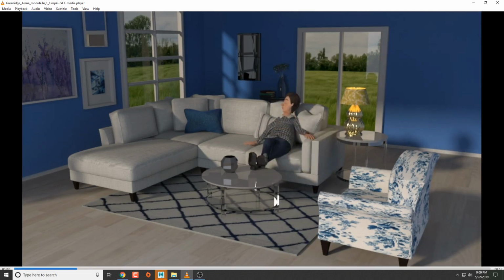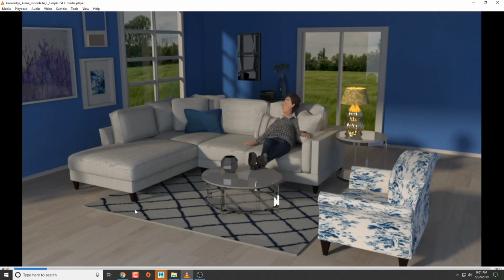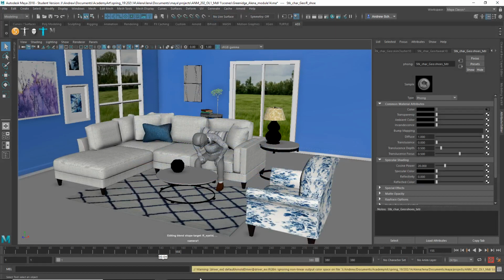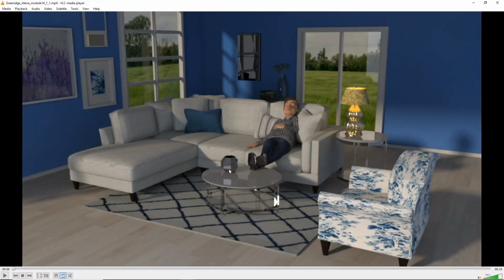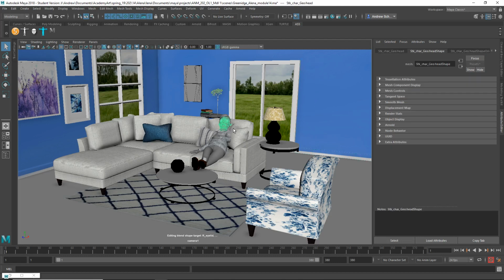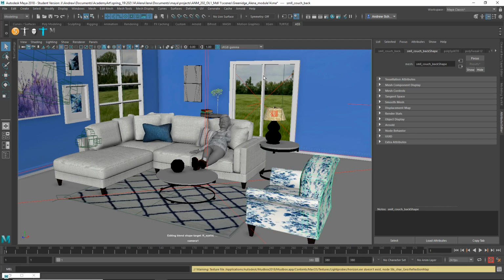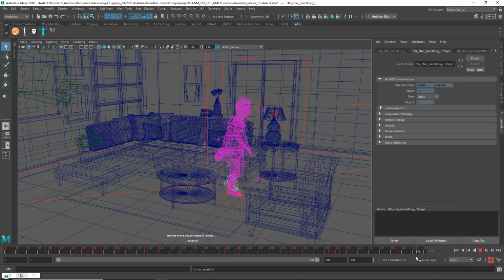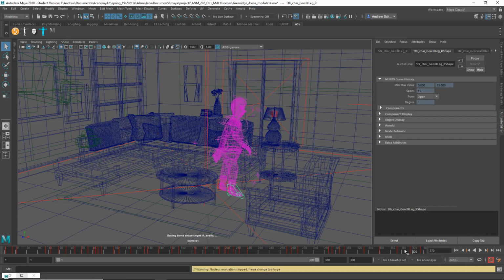spring 19 anm 202 14 alena